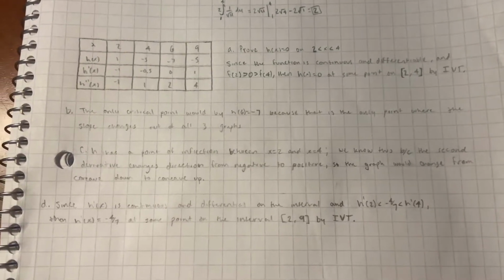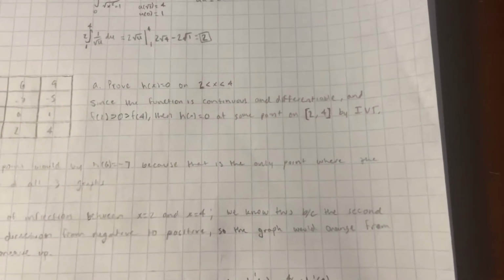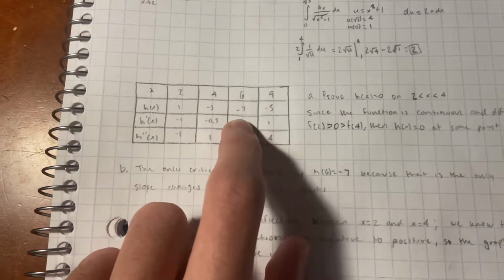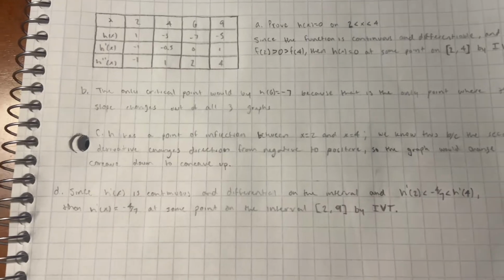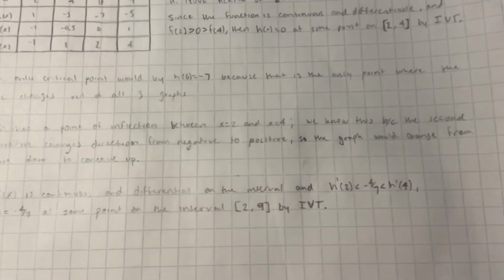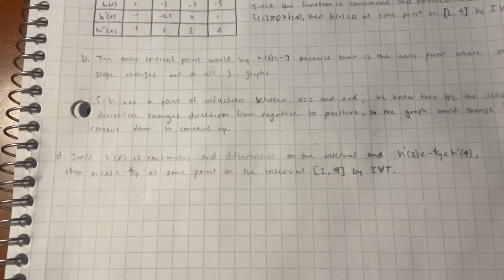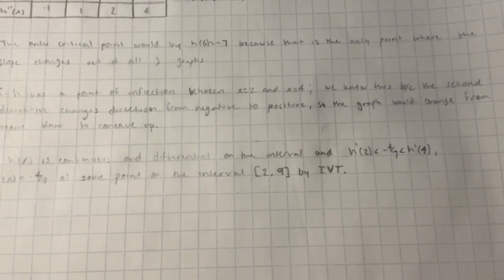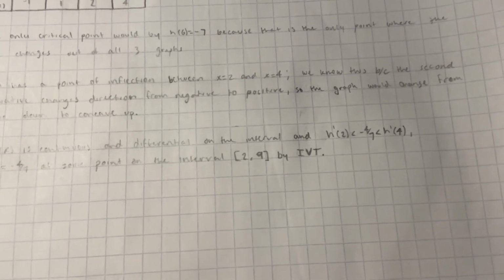6.2 Quiz question 3